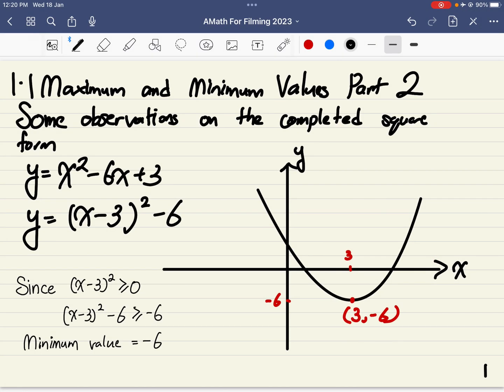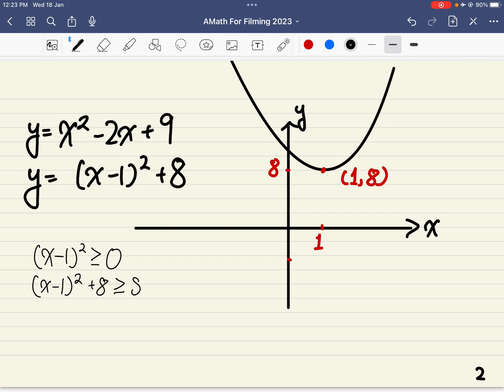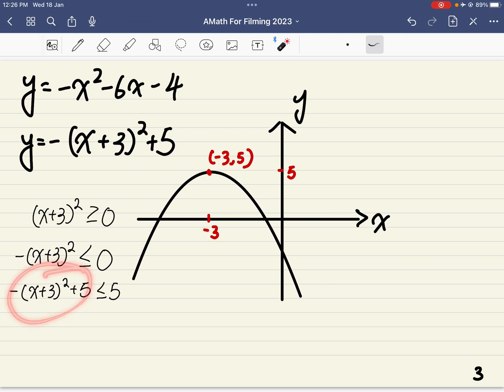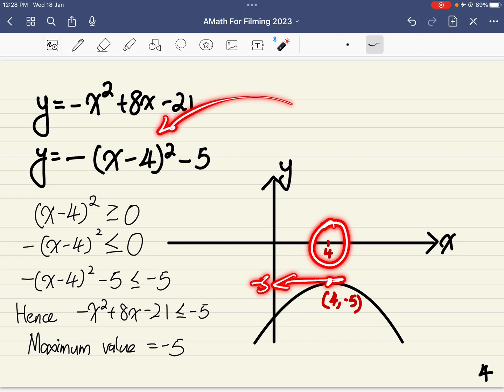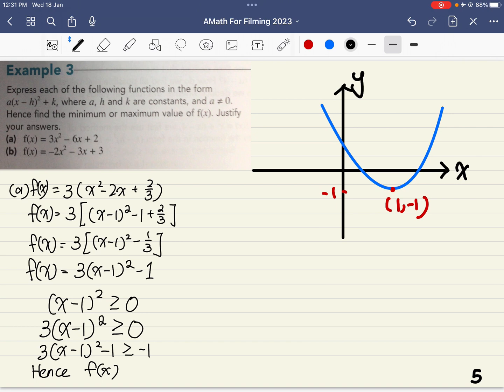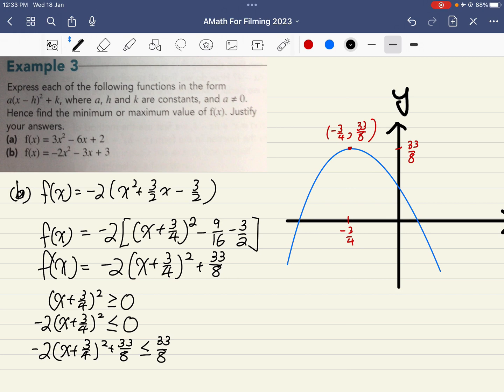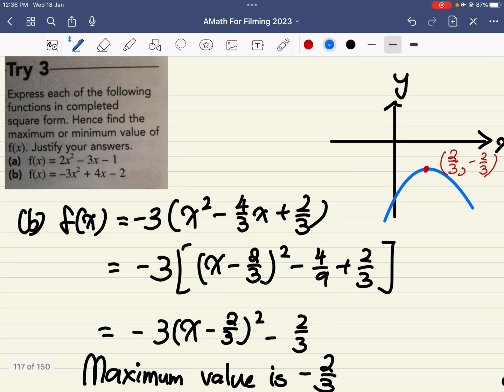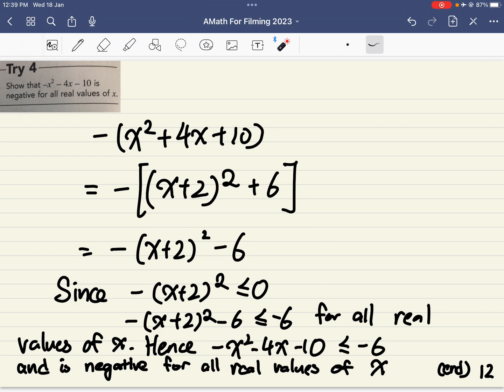1.1 Maximum and Minimum Points (Part 2)